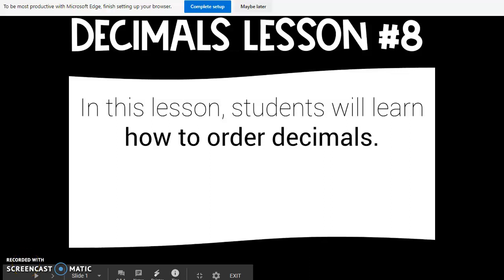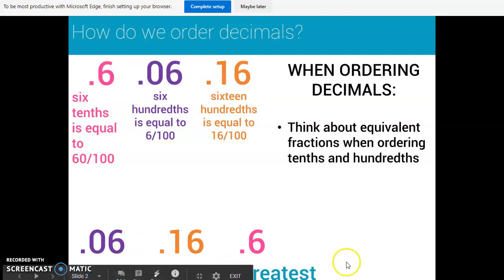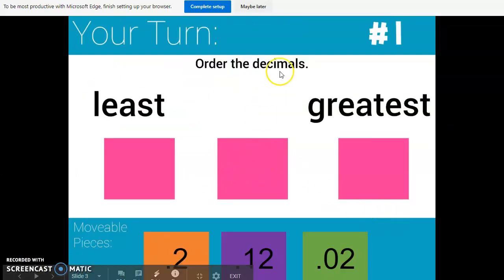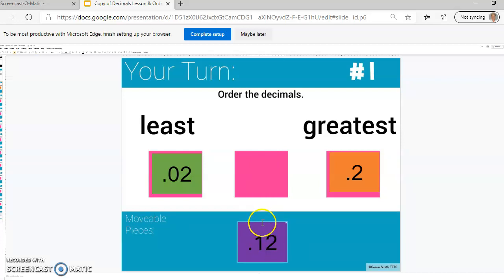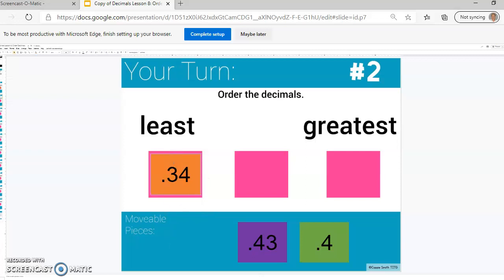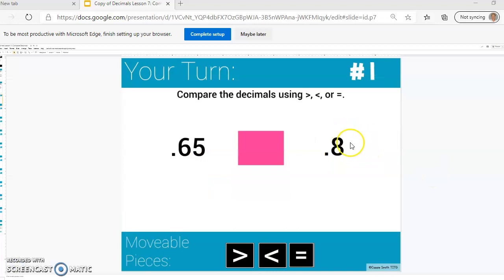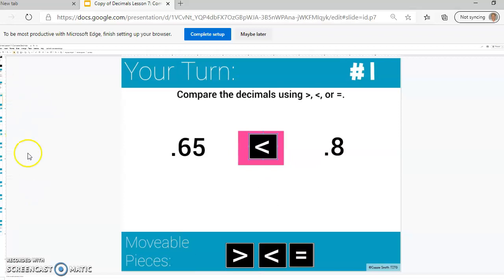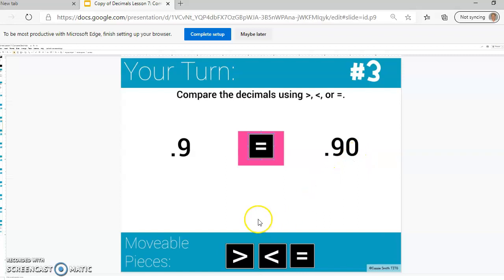comparing and ordering decimals